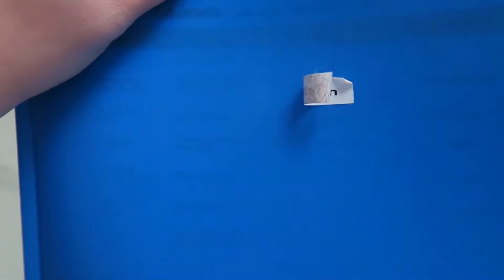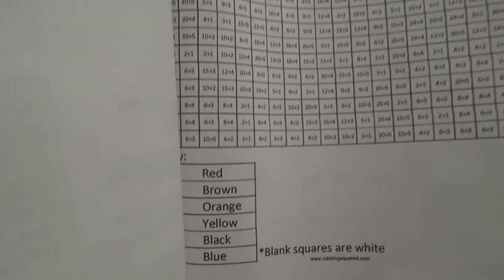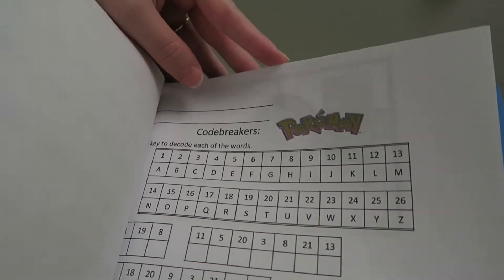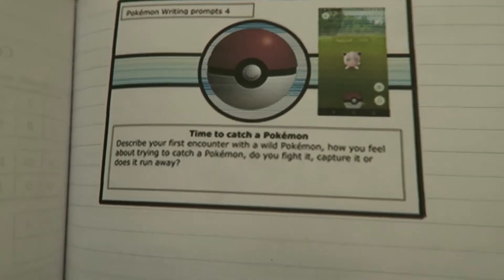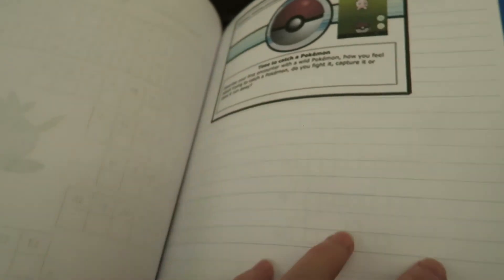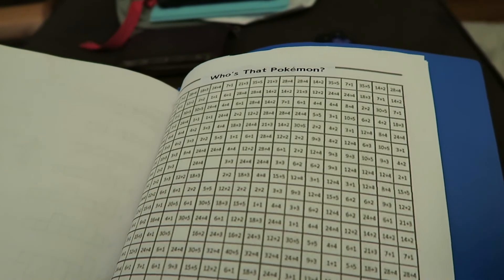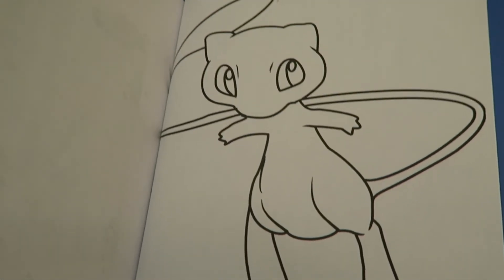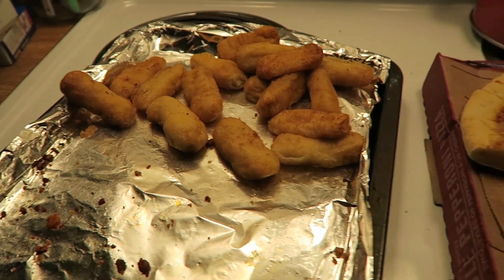Pokemon Week Day 4 & 5 l At Home Summer Camp 2020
From the editing of this I am still recovering from a foot injury. I can walk okay, but still need to take breaks and will be bandaged another week. Hopefully by the time this video is up, I'll be back to myself again (with a little less clumsiness, lol). This is one of the reasons I LOVE funschooling packets. The girls were still able to do something fun and educational while I wasn't able to move around as much. Thankfully, we were still able to pick up our grocery order and have our weekly Pizza Friyay! Thank you to everyone who reached out to check on us after my mishap. This community is so caring.

All opinions are my own. The purpose of this video is strictly educational and to be used as a how to for parents. While most of our content is family friendly, this video is not geared towards children under age 13.

Label Maker
Printer Ink